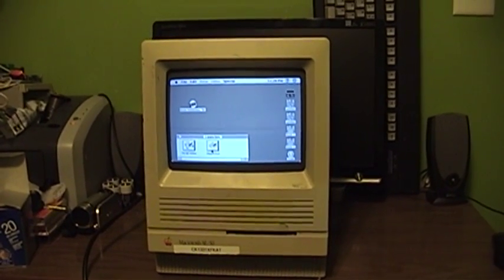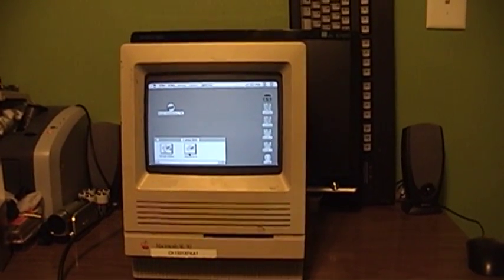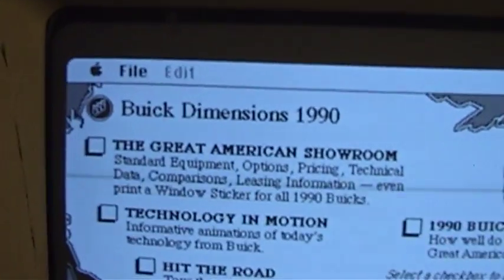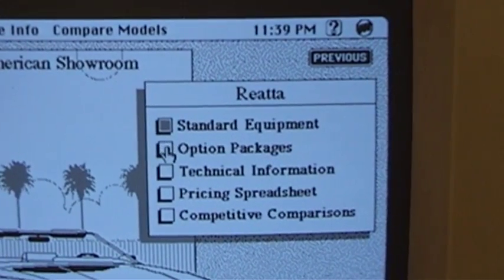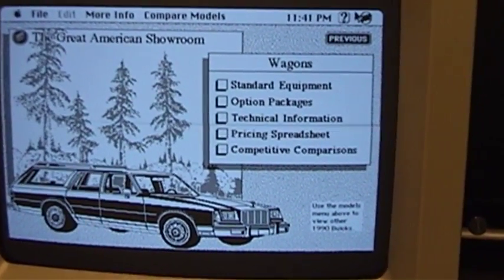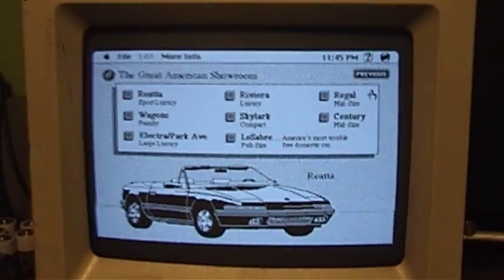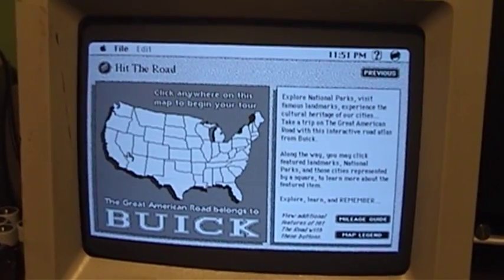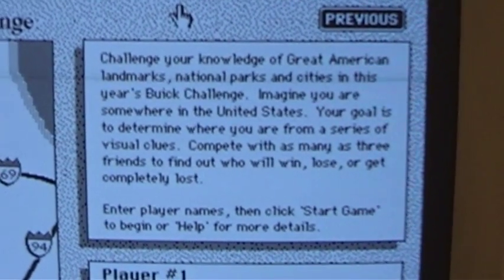Buick Dimensions 1990 Computer Program on a Macintosh SE/30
Warning: This video contains flickering and animating patterns.

Last night (10/05/2011), just ten minutes prior to my BlogTV show and before I had any idea that Steve Jobs had passed away, I found my long lost (since 2005!) Macintosh SE/30 while looking for a scan converter. I rescued this machine from work back in 2004. As found it was mostly dead. Call me silly, but I didn't have the heart to leave it that way. I resoldered much of the analog board and it sprang back to life. Some folks might call my rediscovery of the machine more than just a coincidence!

Here is a long-lost (almost totally lost, at least from my personal collection) something for all you Buick fans out there. GM commissioned the so-called "1990 Buick Dimensions" to show you everything their new 1990 Buick models had to offer, alongside a few "fun features" such as a reference atlas and a geography game. I rescued this from a disk box at work and thought it lost forever when the disk disappeared in the 2004 basement flood and I could not find my Macintosh SE/30. I feared it had been lost, along with the last vestige of this program.

This program will run on a color Macintosh, although it looks completely wrong, with funny colors. I know it will run on a Power PC machine with Mac OS 9.2.2, and seem to recall that it also ran well in the Classic environment of Mac OS X as provided on PowerPC systems running Mac OS X 10.4 or earlier.

Despite all this program does, it fits into approximately 780 kilobytes of disk space. That's really something to think about even today, when even the smallest of programs may consume a few megabytes of space. The disk actually said "feel free to copy and pass on to your friends", so that is what I will do. I will get this program off of the computer, though it's probably going to require pulling the hard drive. Woohoo. It's been a long time since I had any of the "original" Macintosh computers apart. Hopefully I can find my case spreader and long screw drivers.

I'd love to know if GM ever did this for other model years, what the first year these were offered might have been, if there was a PC version, and if the other GM divisions had something similar (other than the CD-ROMs offered in the 2000s). I'd like to save any other examples that there were.

Rather amazingly, it would appear that the Inmar Group is still in business.